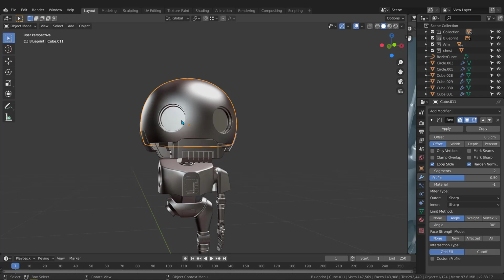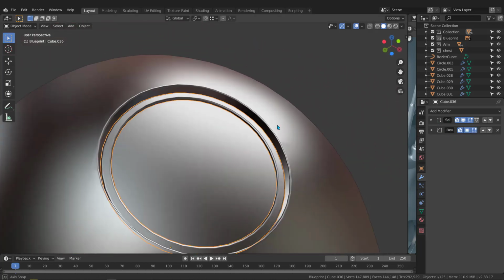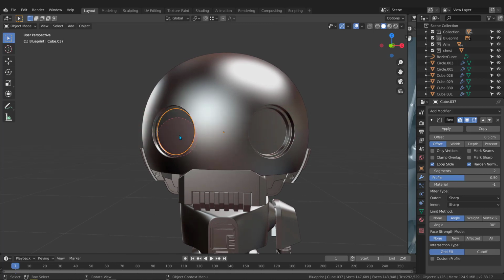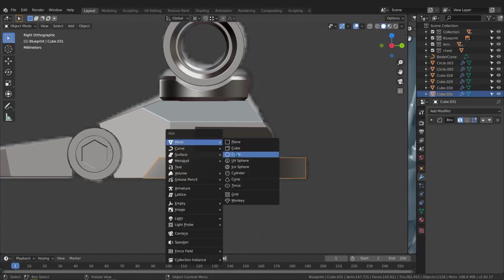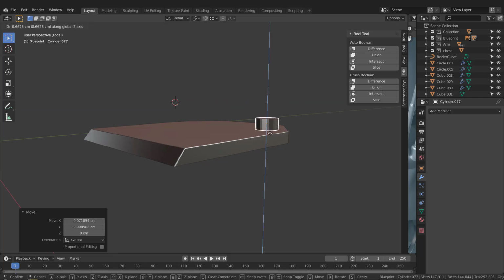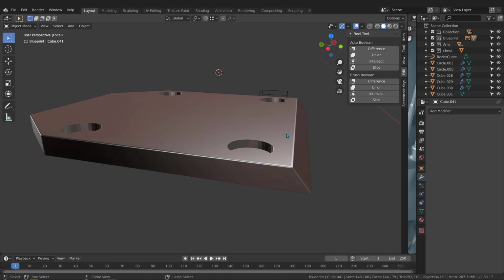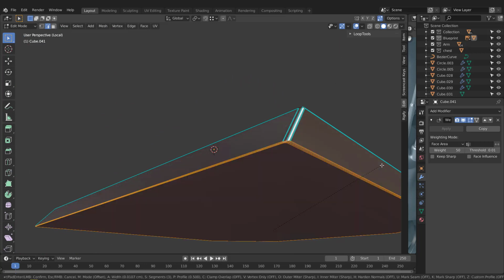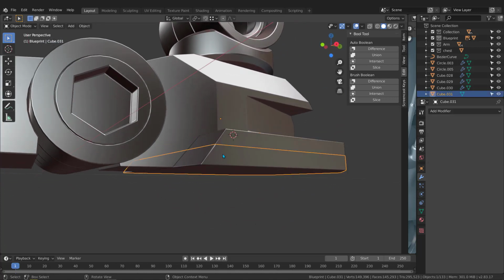034_Free Blender Coruse_Adding more details to the Robot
3d max and corona| الدورة الشاملة لاحتراف

Welcome to our exciting Blender course, where the boundaries of imagination and technical expertise are pushed to new heights! In this captivating episode, we continue our thrilling journey of recreating the iconic K-2SO Star Wars robot using the powerful tools of Blender.

In this particular tutorial, we will embark on a mesmerizing adventure as we focus on bringing the back details of our robot to life. This crucial step will breathe authenticity and depth into our model, capturing the essence of K-2SO's intricate design.

Throughout this lesson, we will dive deep into the realm of creativity and technical precision. Together, we will explore a wide range of techniques to sculpt, refine, and perfect the mesmerizing back details of our robotic masterpiece. From the angular structures that define its silhouette to the meticulously crafted smaller components, every aspect will be meticulously created to honor the original design.

Using the comprehensive modeling tools at our disposal in Blender, we will shape each element with precision and attention to detail. You will witness the gradual transformation of a simple concept into a breathtakingly realistic representation, with each curve, panel, and indentation carefully considered and expertly crafted.

But our exploration doesn't stop at modeling alone. We will delve into the realm of textures and materials, unlocking the secrets to creating stunningly realistic metal surfaces and adding captivating details. With the aid of advanced shading techniques, our creation will come to life, captivating viewers with its authenticity and visual allure.

No matter your skill level, this tutorial is designed to inspire and empower. We will guide you through each step, providing clear instructions, insightful explanations, and invaluable tips along the way. By the end of this video, you will not only possess the knowledge to recreate the back details of the K-2SO robot, but also a deeper understanding of the artistic principles that underpin the world of 3D modeling.

Together, let's unleash the full potential of Blender and embark on a journey of limitless artistic possibilities. May the Force guide and inspire you on your path to becoming a master of 3D modeling and animation!